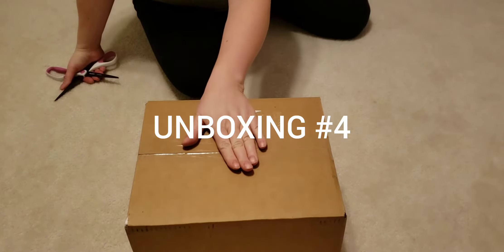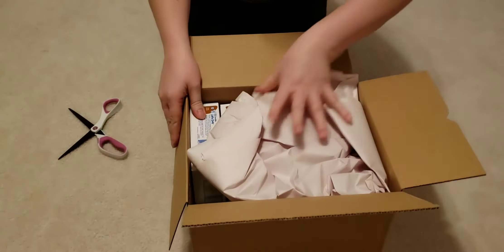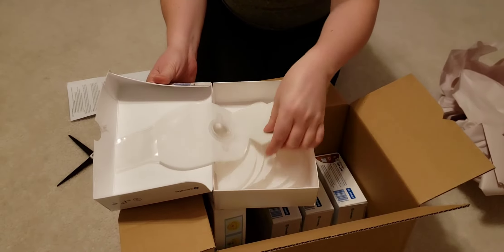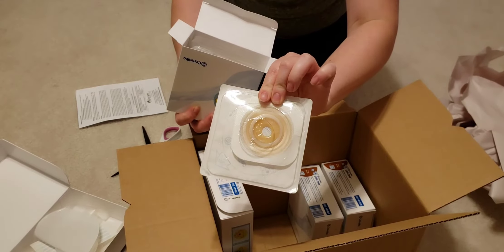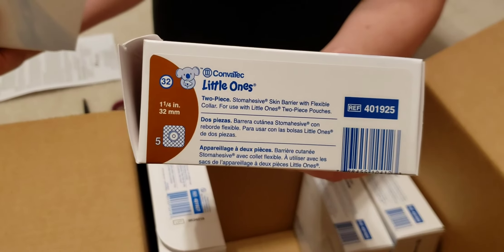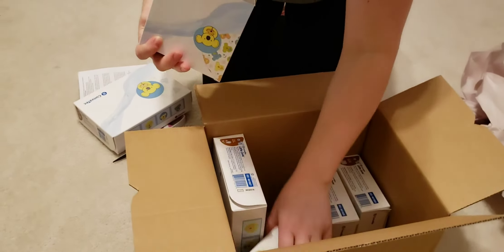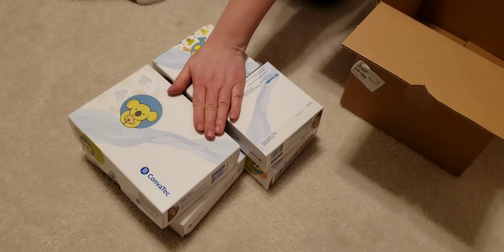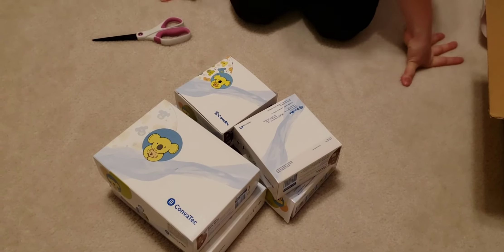UNBOXING #4 Finally got my infant colostomy bags! Convatec Little Ones